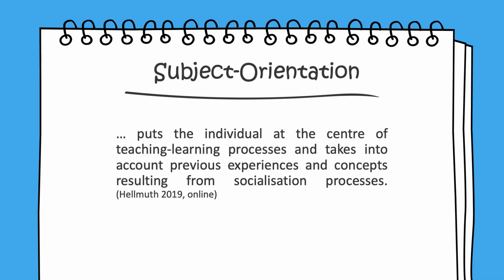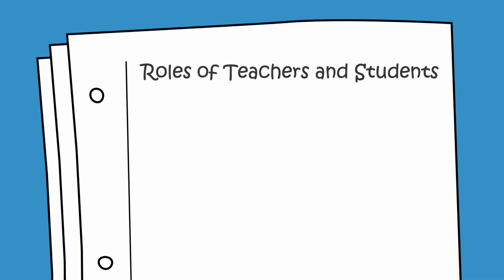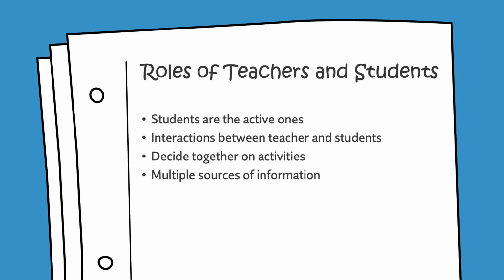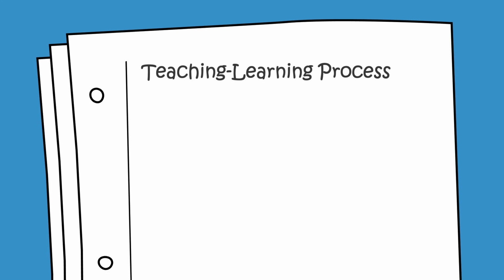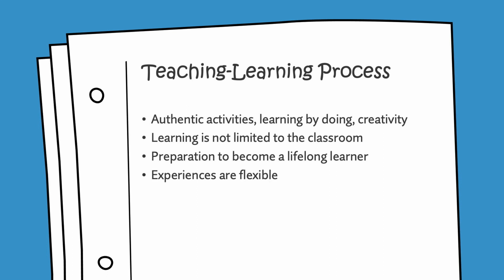Module 3 General Intro Video